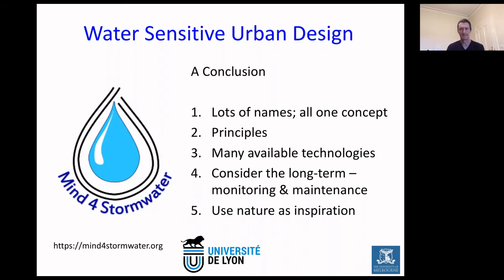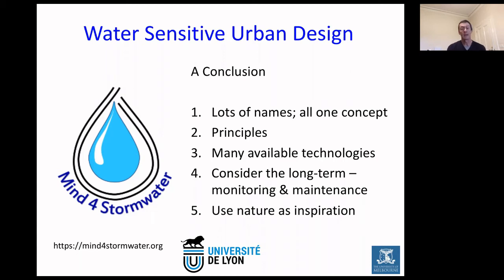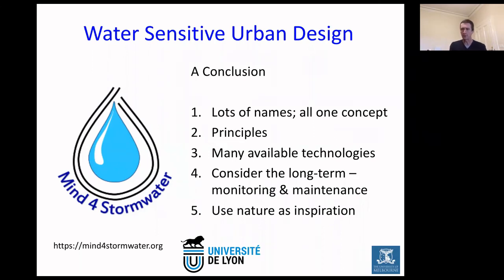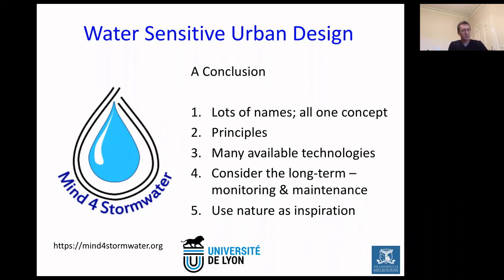WSUD intro Part7 Conclusion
Water-sensitive urban design (WSUD) - Introduction